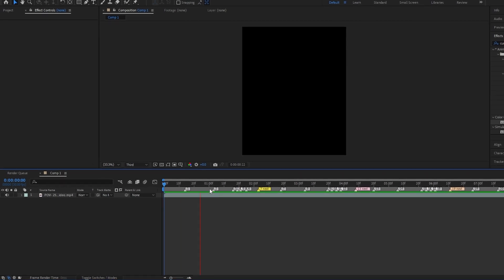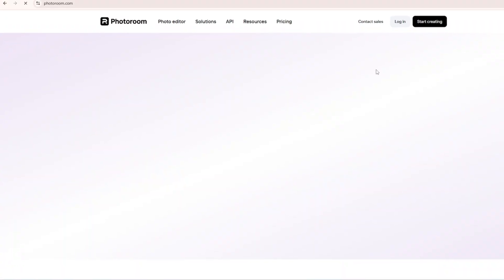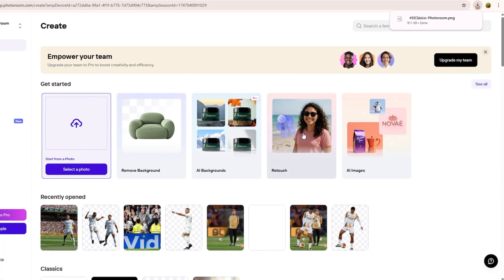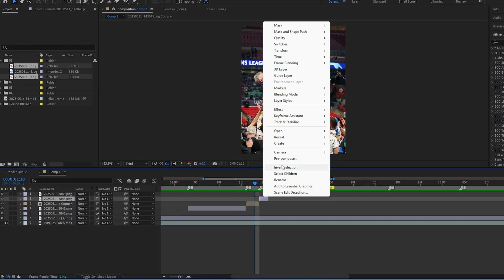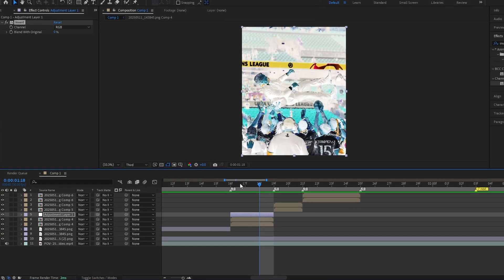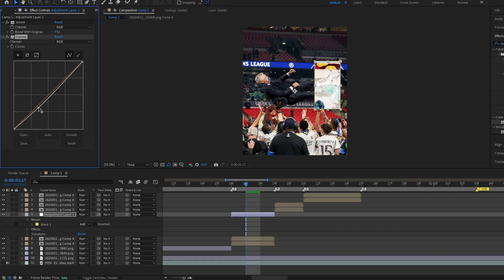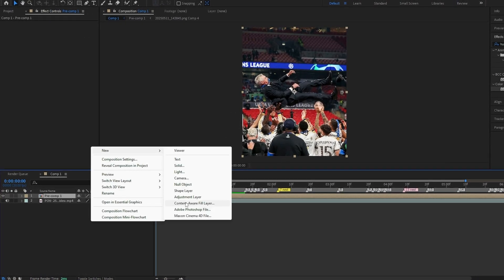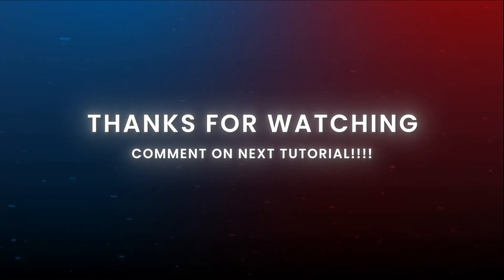Slicx7 Like Person Removal Effect on after effect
How to Make a Slicx7 Person Removal Effect tutorial on After effect✅

Guys plz supported 💙

preset : ♂

after effects trend tutorial
How to make viral edit
Person Removal Effect
trending effect on after effect
new viral edit break down